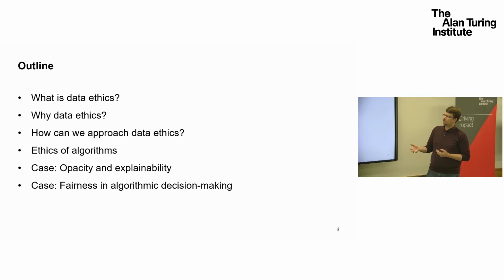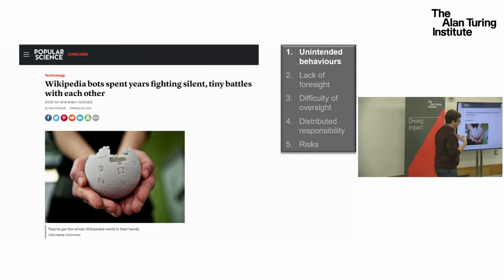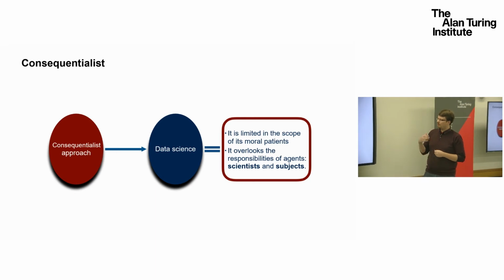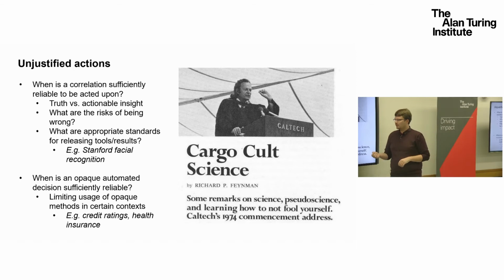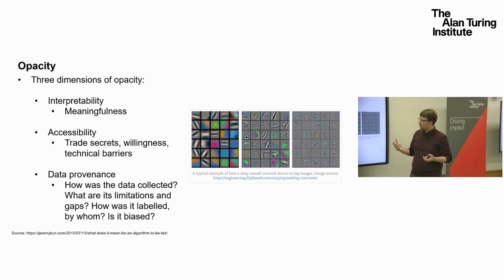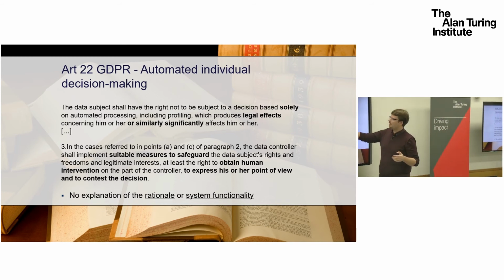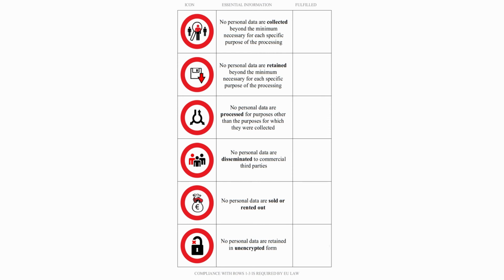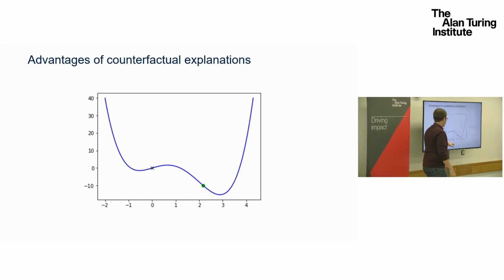Introduction to Data Ethics - Brent Mittelstadt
Dr. Brent Mittelstadt is a Research Fellow at the Alan Turing Institute and University College London. His research addresses the ethics of algorithms, machine learning, artificial intelligence and data analytics (‘Big Data’). Over the past five years his focus has broadly been on the ethics and governance of emerging information technologies, including a special interest in medical applications.

Research

Dr. Mittelstadt;'s research focuses on ethical auditing of algorithms, including the development of standards and methods to ensure fairness, accountability, transparency, interpretability and group privacy in complex algorithmic systems. His work addresses norms and methods for prevention and systematic identification of discriminatory and ethically problematic outcomes in decisions made by algorithmic and artificially intelligent systems. A recent paper on the legally dubious right to explanation and the lack of meaningful and accountability and transparency mechanisms for automated decision-making in the General Data Protection Regulation, co-authored with Dr. Sandra Wachter and Prof. Luciano Floridi, highlights the pressing need for work in these areas.